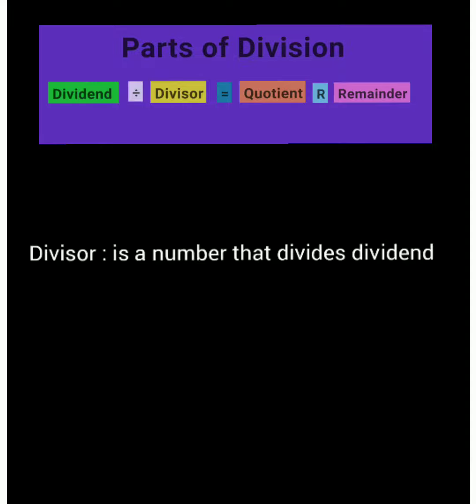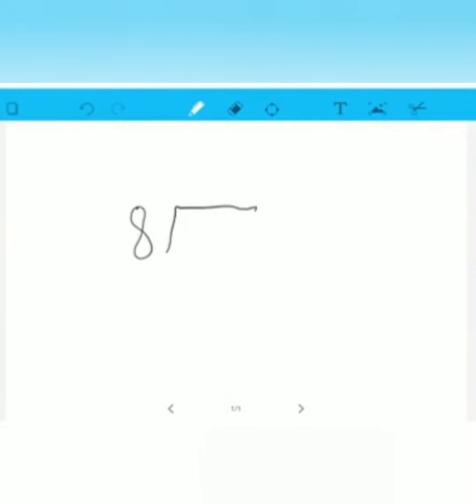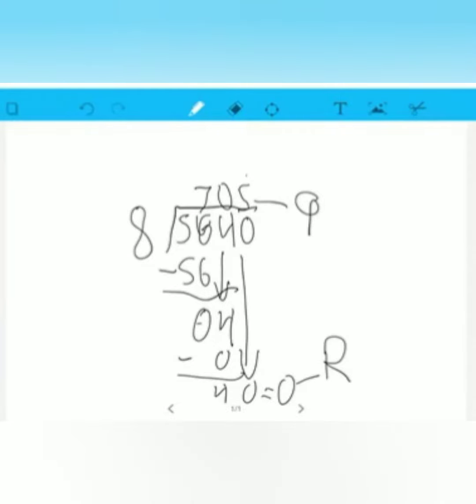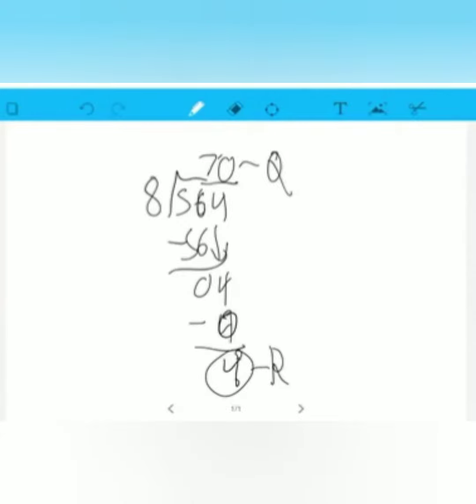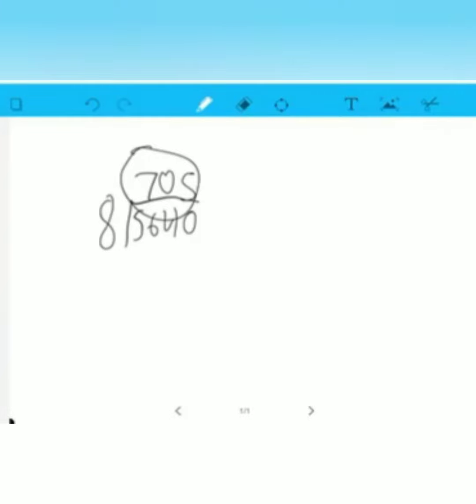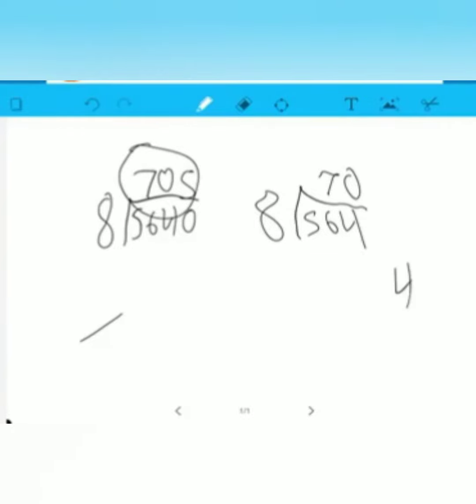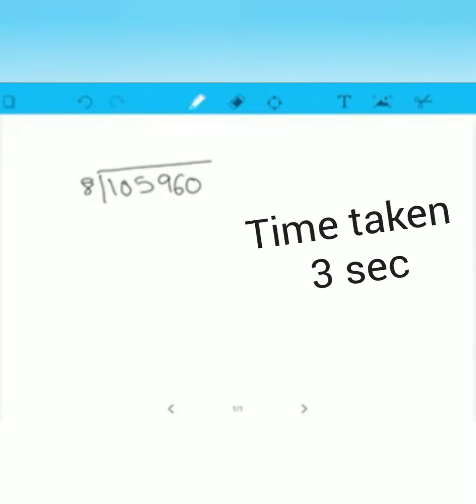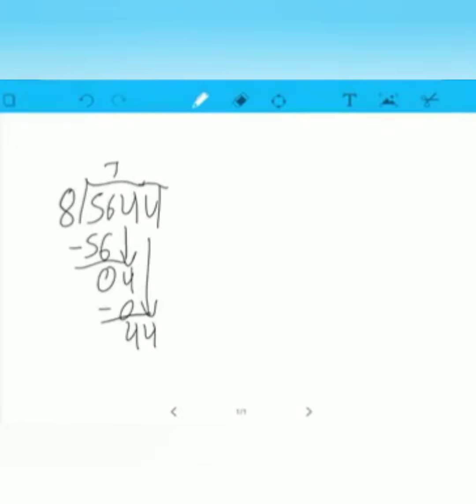Basics of Division